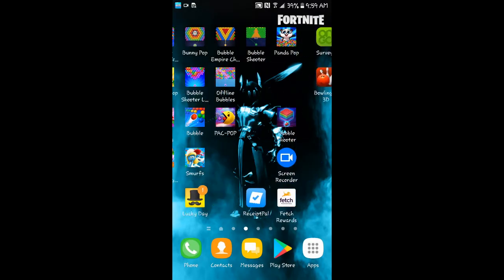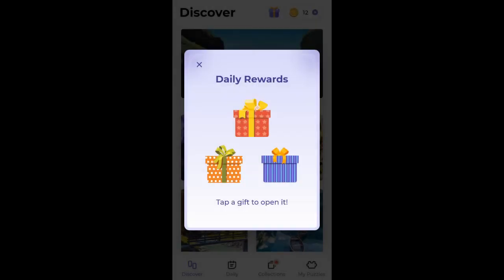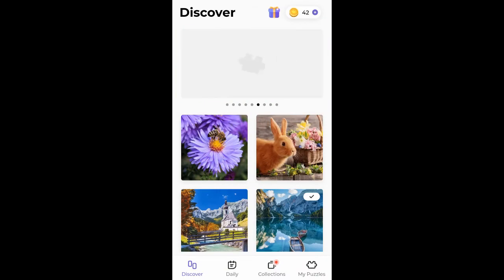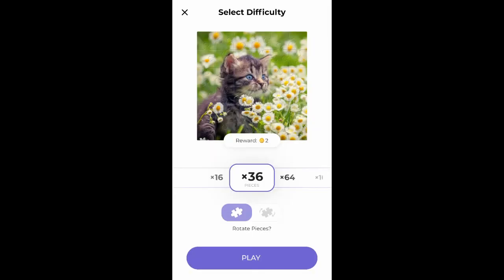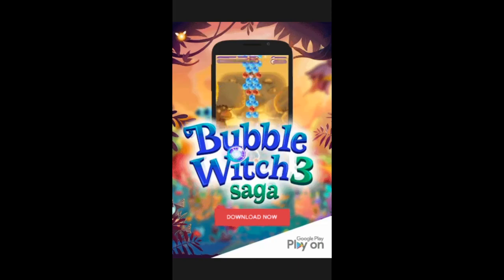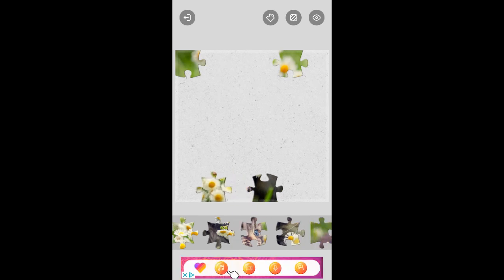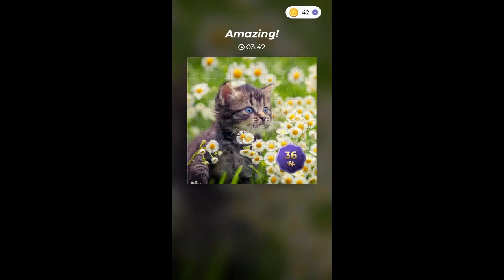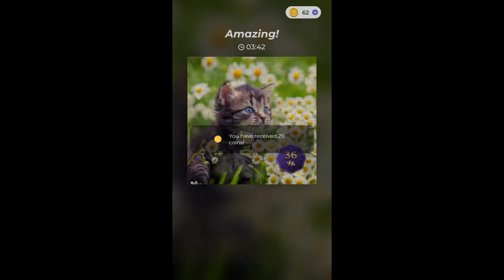Jigsaw Puzzles - HD Puzzle Games #6 By Guru Puzzle Games Studio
Jigsaw Puzzles game contains high-quality HD pictures in a wide variety of categories, such as nature, amazing food, interesting people, art, lovely animal puzzles of dogs, cat.

A large number of beautiful pictures that can help you relax and have fun during your Jigsaw Puzzles gameplay.

This game can be played offline.